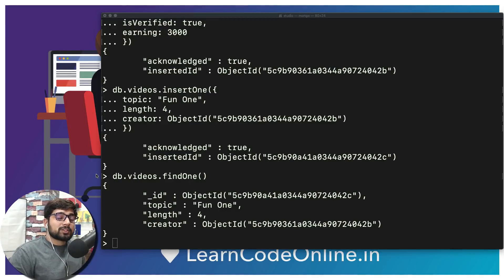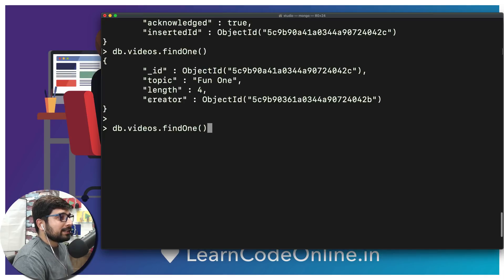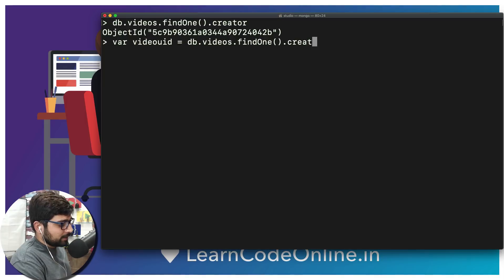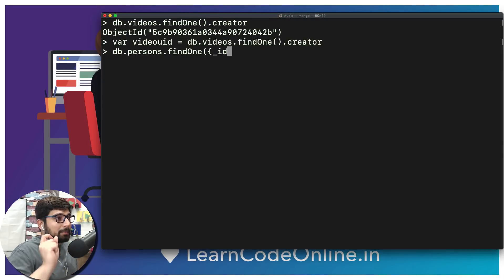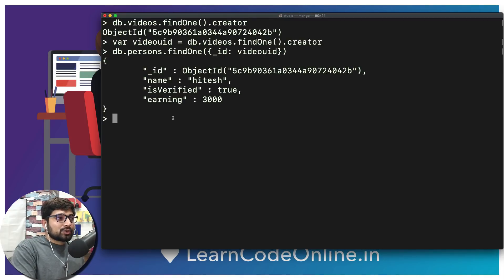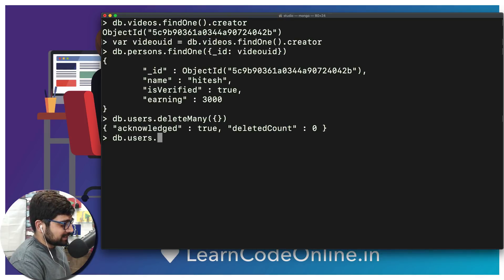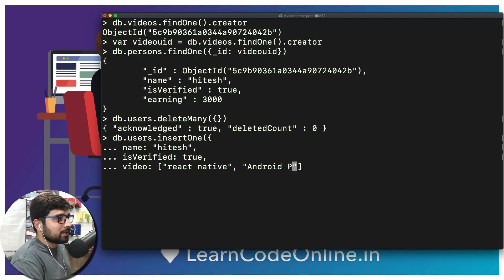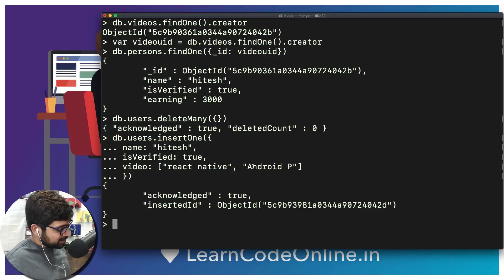One to one relation part 2